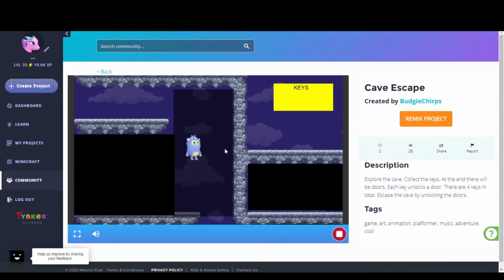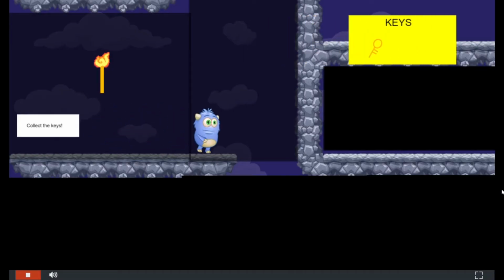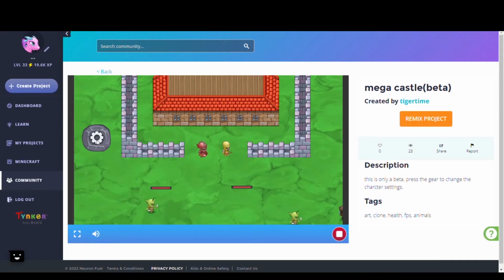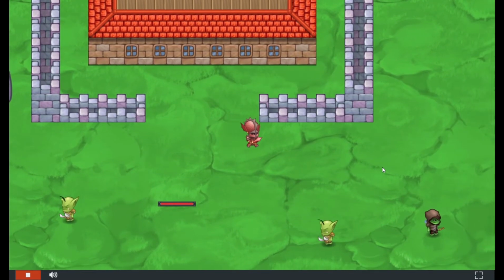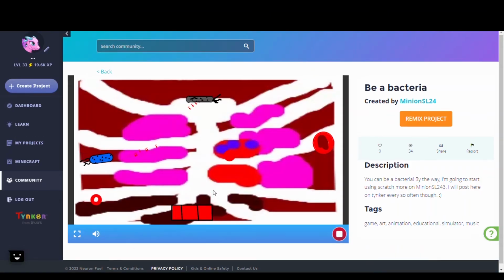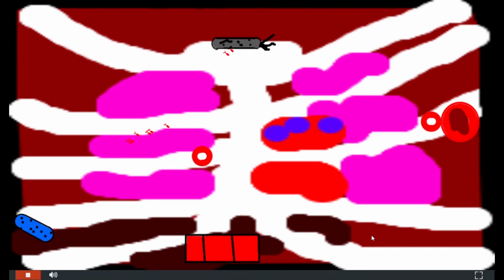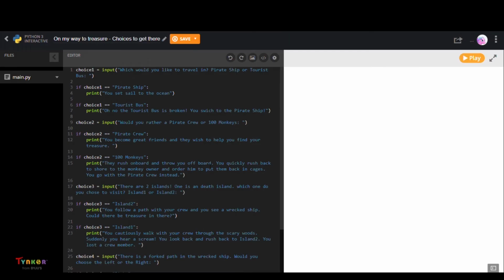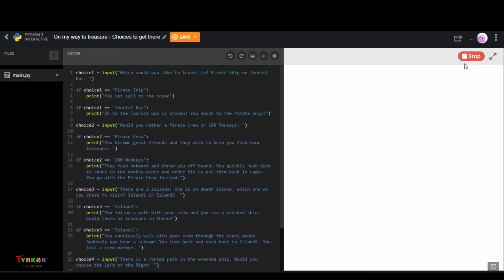Tynker Community Highlights: January 29- February 4